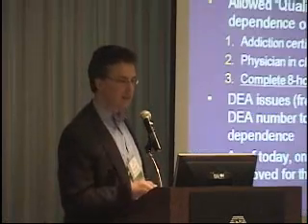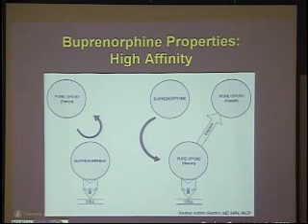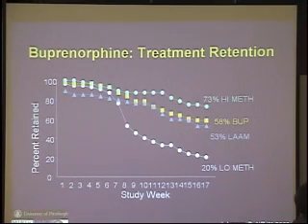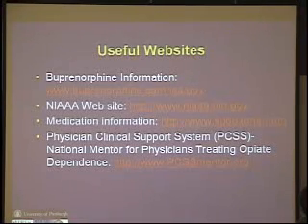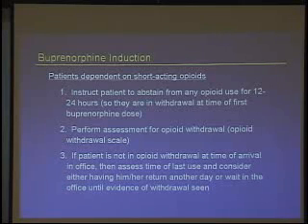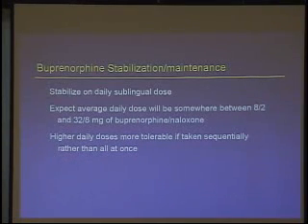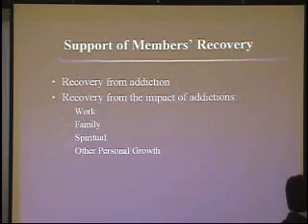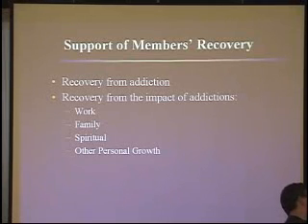Buprenorphine Treatment Induction/Stabilization Update/Diversion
Adam J. Gordon, MD, MPH, FACP, Laura McNicholas, MD, PhD, and James Schuster, MD, MBA present "Buprenorphine Treatment Induction/Stabilization Update/Diversion"